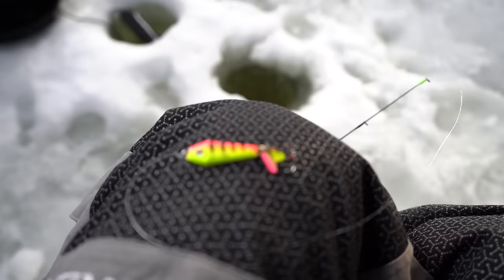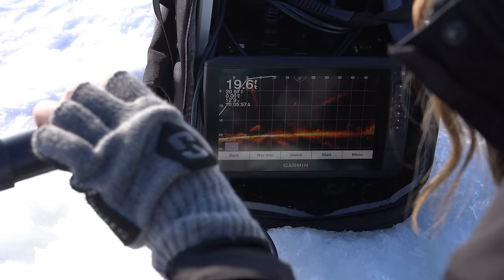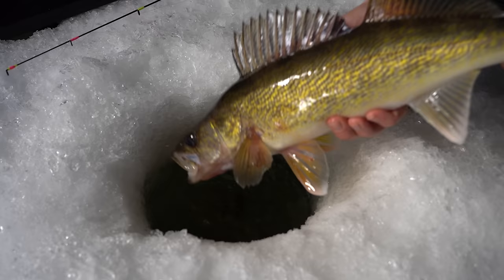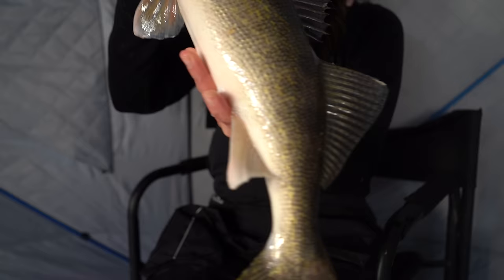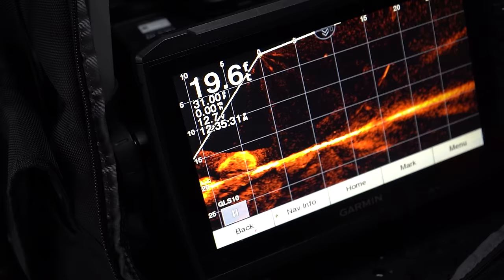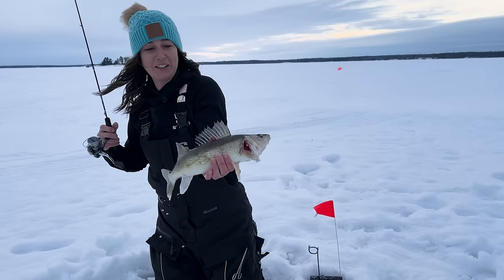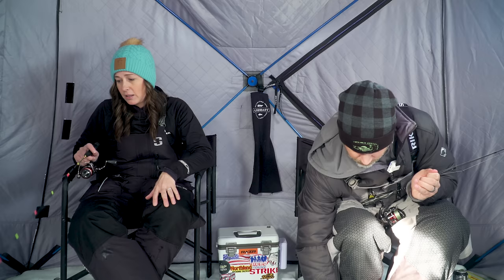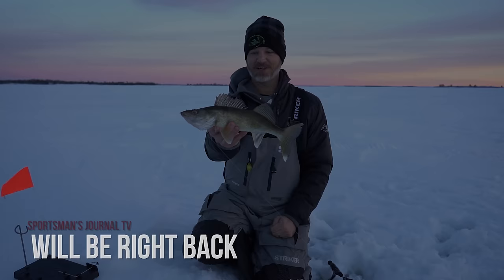CATCH MORE Walleyes Ice Fishing! (EASY WAY to Break Down Big Water)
Finding the "Spot on the Spot" can take time and energy - but the payouts can be well worth it!  Find the exact spot that fish want to utilize and your entire day changes!